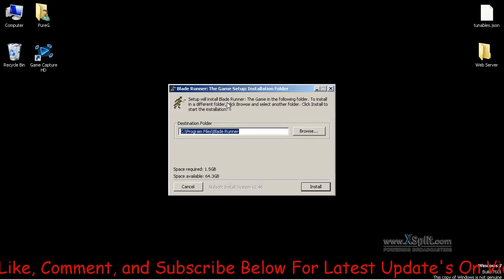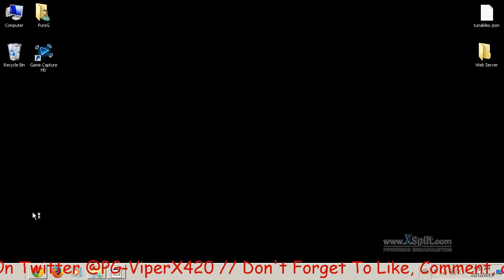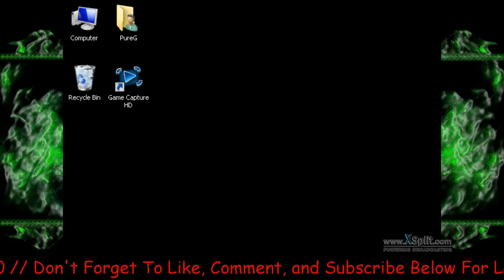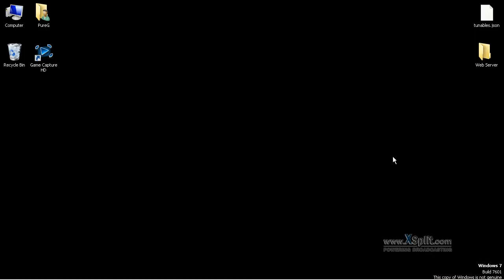Blade Runner Windows 7 64bit Edition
Hey guy's ViperX420 here with a special video for you guy's i ported the classic game Blade Runner to a Windows 7 64bit installer package to make it compatible with hopefully all future operating system's as well to hopefully include Windows 8. Unfortunately I do not own a PC with Windows 8 so i cannot confirm it work on Widows 8, but i can confirm it work on all previous OS of windows from windows 98 - windows 7 64bit. Hope you guy's enjoy and happy gaming :D